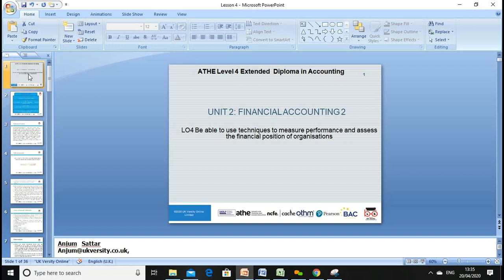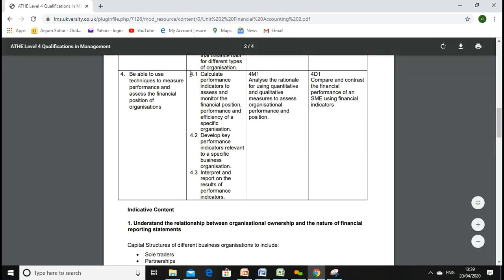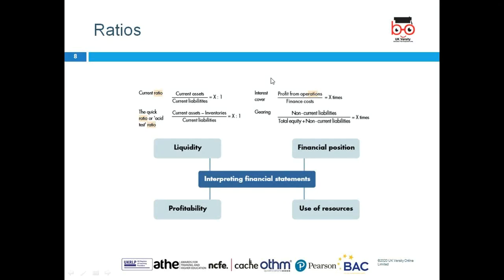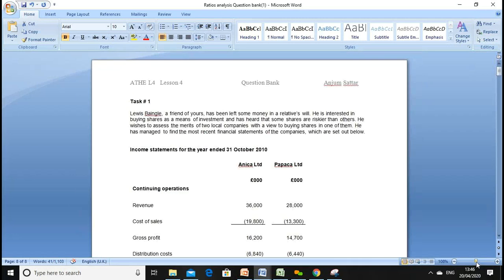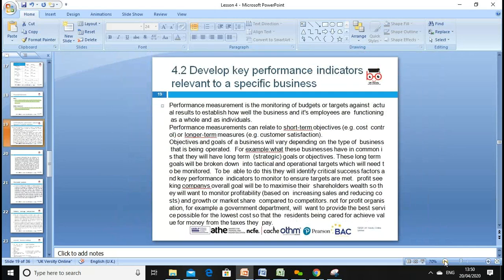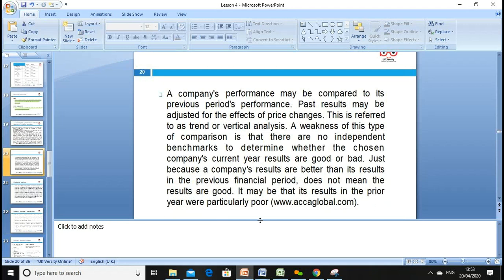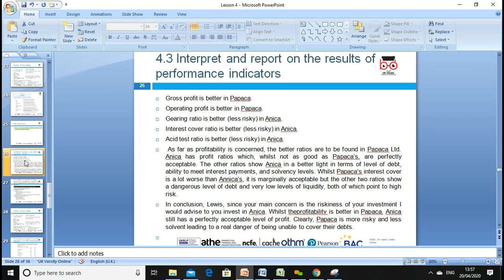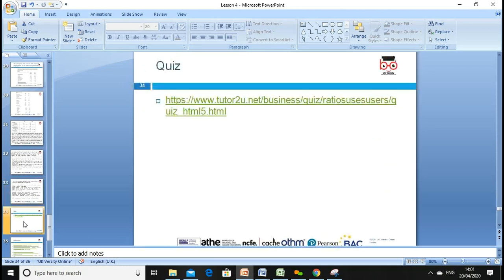ATHE L4 Dip in Accounting Unit 2 FA 2 LO4 2020 04 20 2